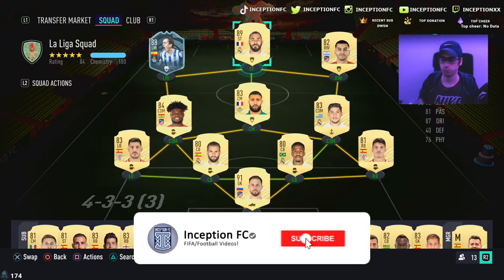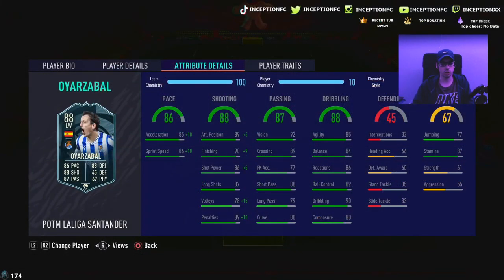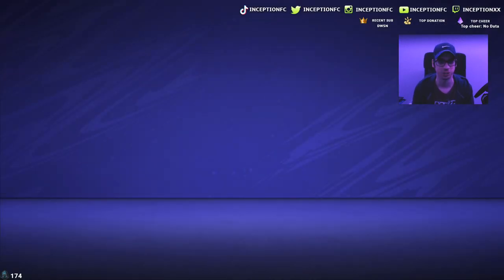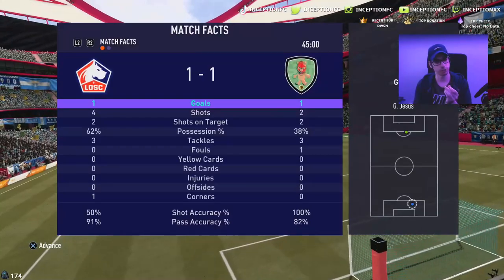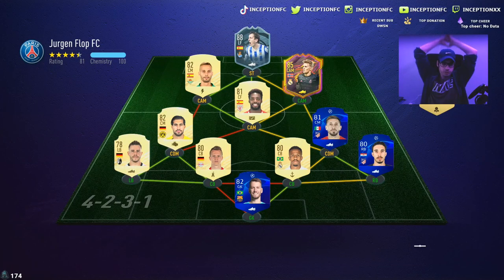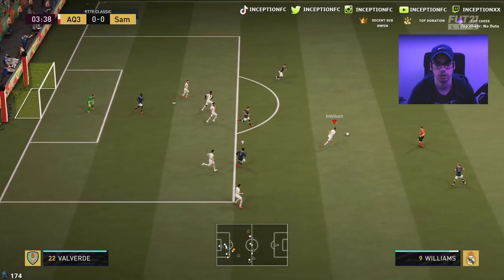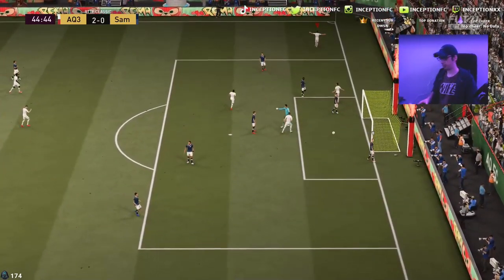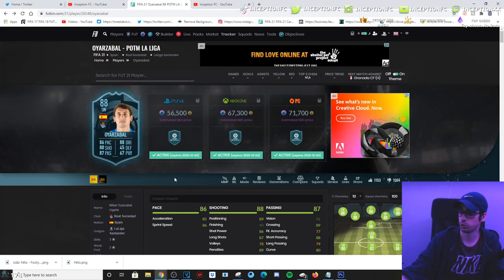88 LA LIGA PLAYER OF THE MONTH OYARZABAL PLAYER REVIEW! - POTM OYARZABAL - FIFA 21 ULTIMATE TEAM